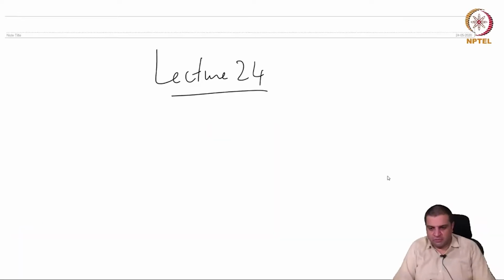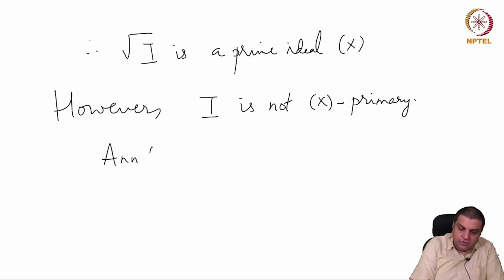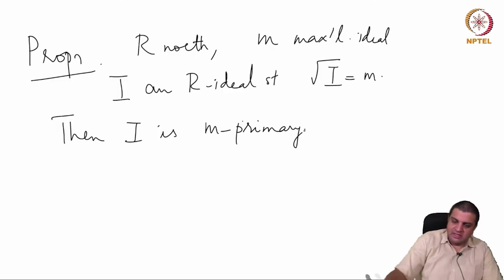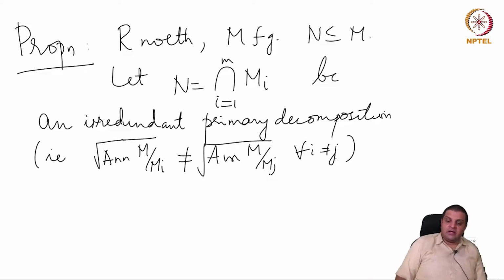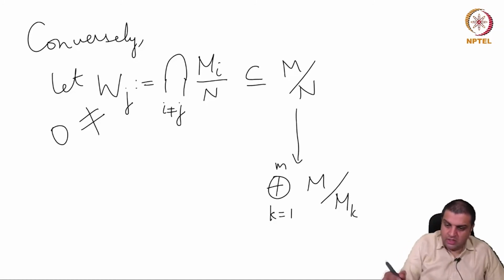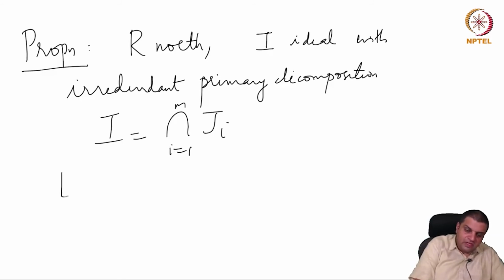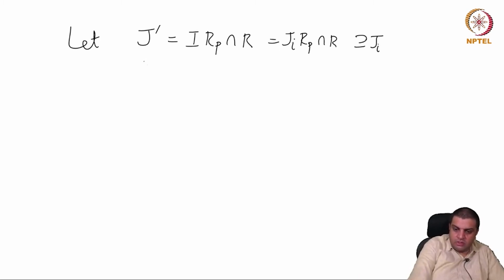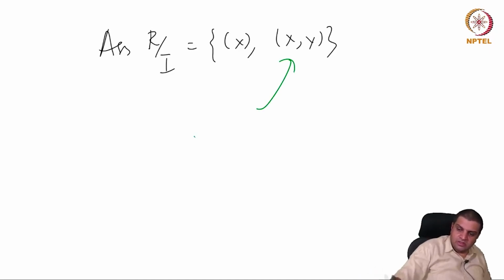Associated primes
Subject:Mathematics